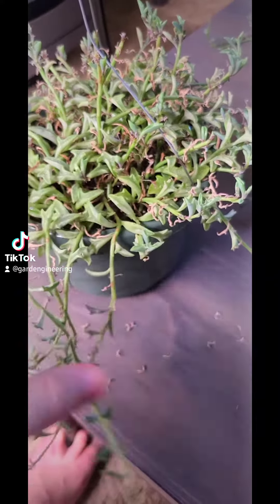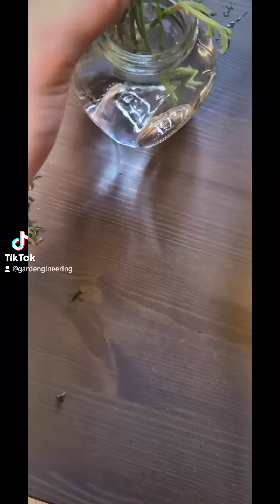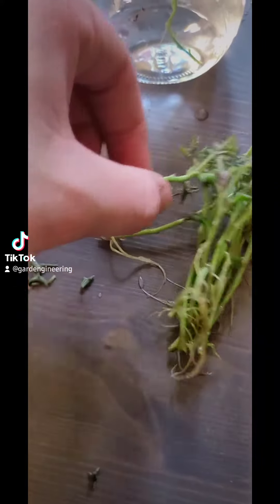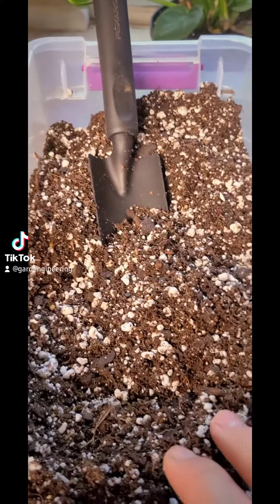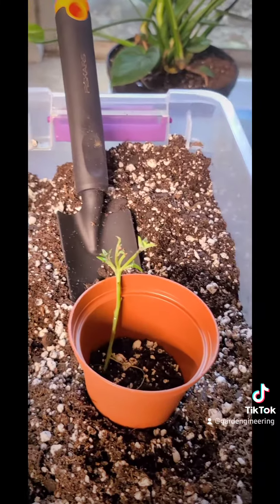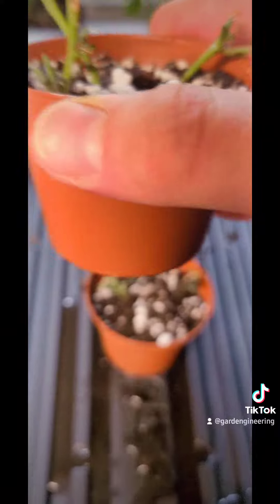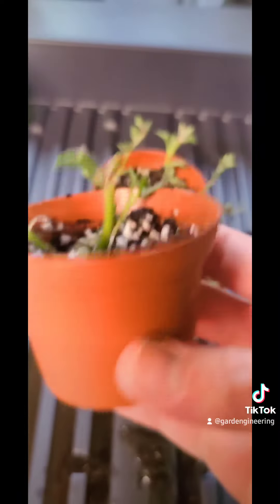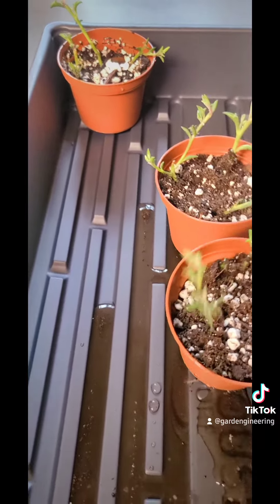How to propagate string of dolphins